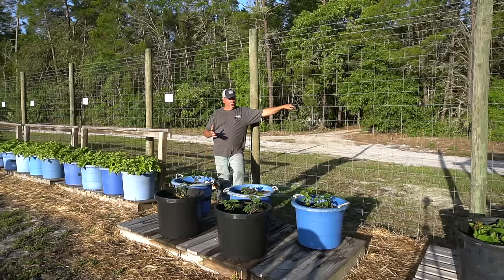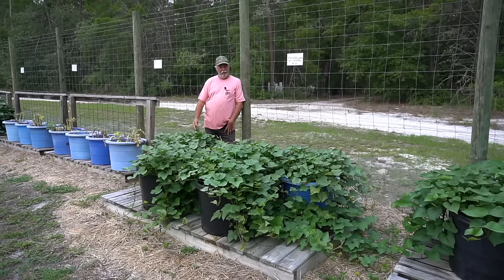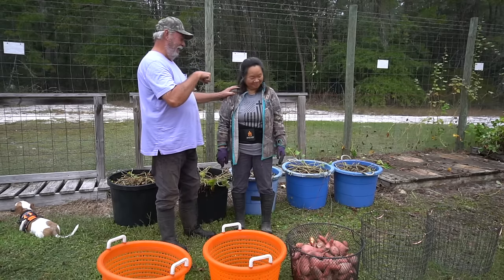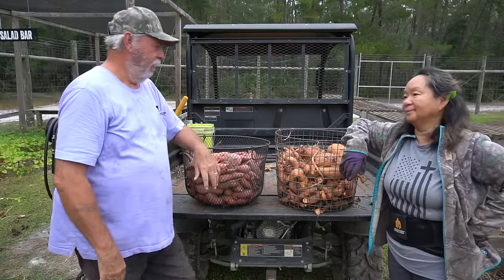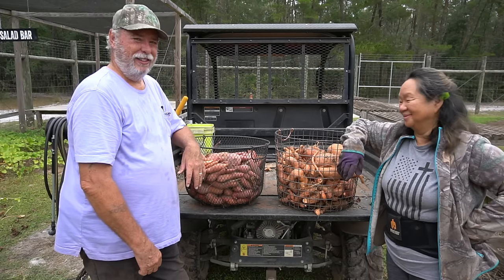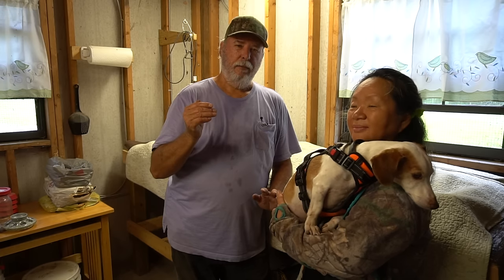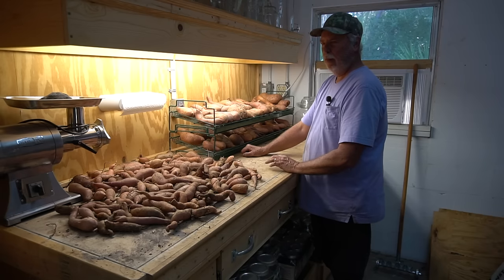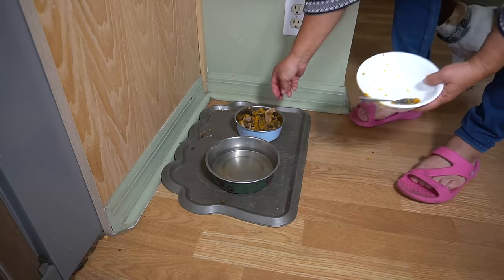Harvesting and Curing Sweet Potatoes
If you're looking for an easy way to harvest and cure sweet potatoes to make them sweeter, then this video is for you! In this tutorial, we'll show you the easiest way to harvest sweet potatoes and the best way to cure them.

Sweet potatoes are a fantastic choice for a healthy snack, and this tutorial will show you how to make sure they're perfect every time. After watching this video, you'll be able to harvest and cure sweet potatoes like a pro!

👍Partner with us in the VISION: Inspire Billions of Families to Grow & Cook Their Own Food
💝By giving us THUMBS UP, POSITIVE COMMENT and SHARE!

Hollis and Nancy's Homestead :  400+ How to Grow Vegetables (Seed to Harvest), Cooking (Garden to Table), Fishing (Catch & Cook)

💝HOW TO PARTNER WITH: 🙏🏼Please Pray 🙏🏼 for our Homestead, SHARE and LIKE👍

👆Use our Amazon links (FREE to you) US
💝Thank you for partnering with us! Your partnership helps us to continue to provide great content on YouTube.

We are grateful! Hollis, Nancy, and Bing Bing Have a Blessed Day

Copyright, Liability Waiver and Disclaimers As per and unless otherwise permitted under the United States Copyright Act, no part of the content of this video or any video published under Hollis and Nancy's Homestead LLC, and other encompassed entities, shall be stored, copied, recreated, republished, or transported.

All opinions are genuinely our own. We provide our videos for inspirational and entertainment purposes only. We recommend that as a consumer, you exercise your due diligence and research any and all information recommended to you before adopting them in your life. It is your responsibility to evaluate the accuracy, timeliness, completeness, or usefulness of the content, instructions and advice contained in the videos. Hollis and Nancy's Homestead, LLC, research and review all content for this video to the best of their abilities but make no guarantees, representations, or warranties as to the complete accuracy and inclusion of all relevant information for each video, including but not limited to all video streams, suggested and provided links and resources. All parties specifically disclaim any implied warranties of merchantability or fitness for any and all purposes.